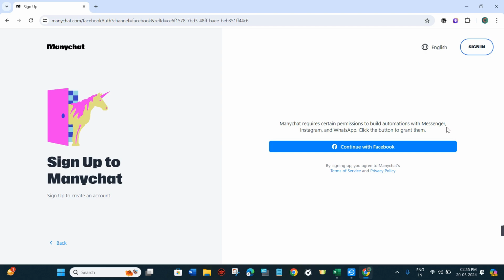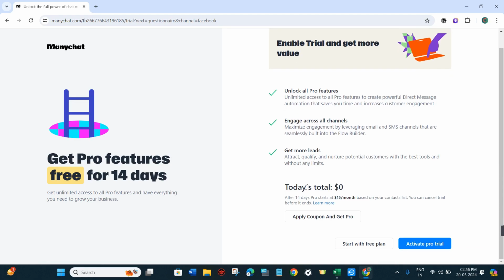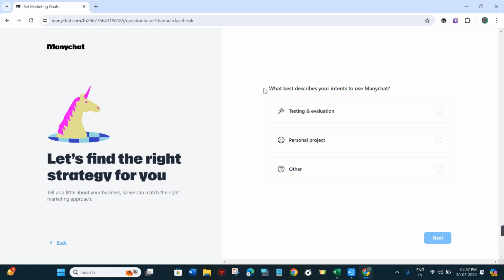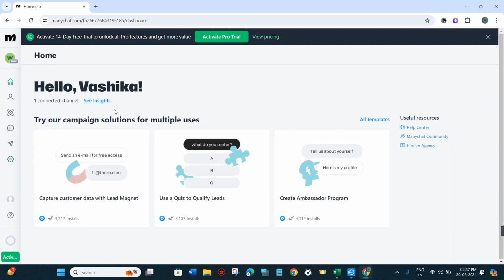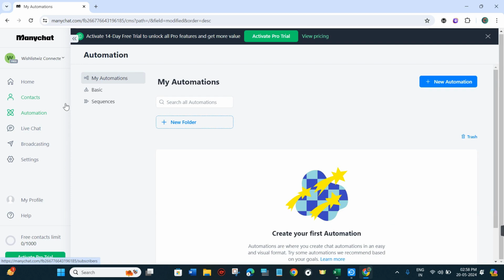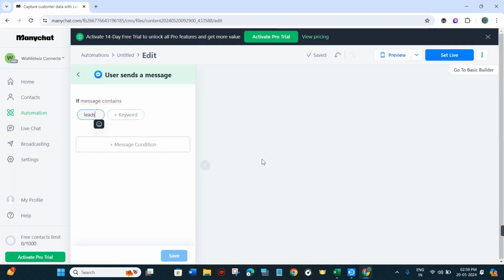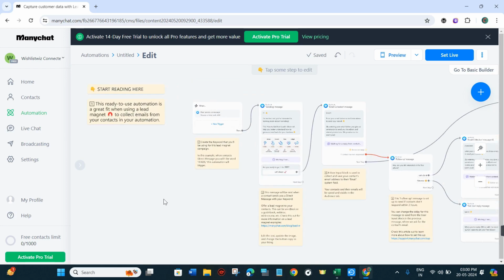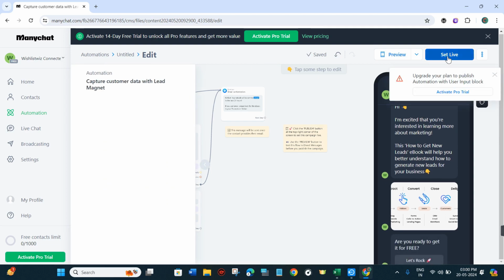How To Use Manychat On Facebook Page │Ai Hipe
Welcome to How To Use Manychat On Facebook Page.
Here is How To Use Manychat On Facebook Page in 2024.